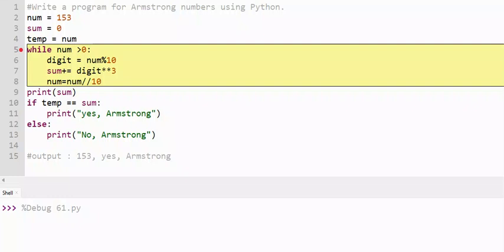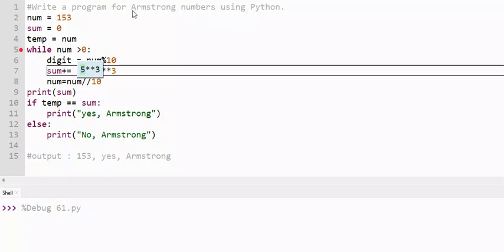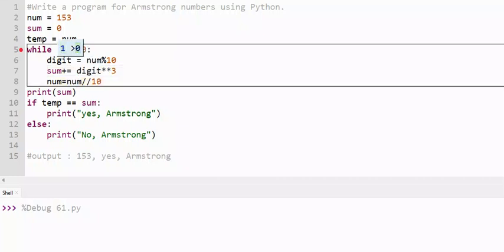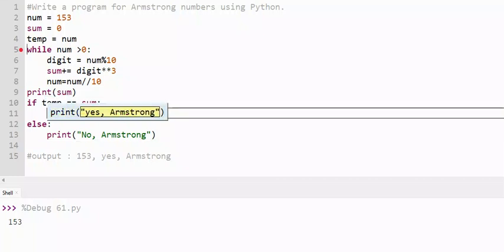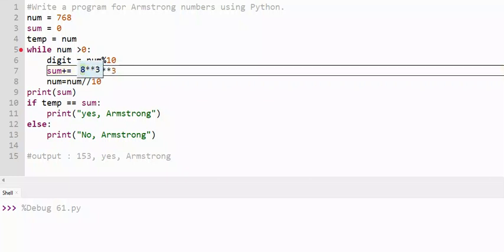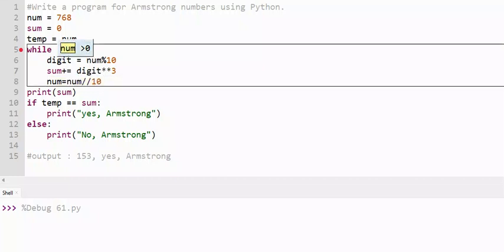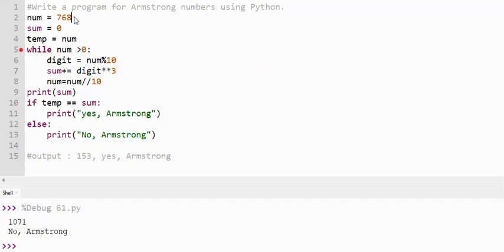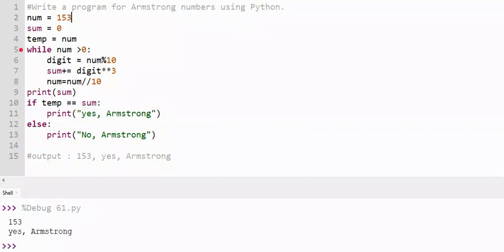Find Armstrong no using python